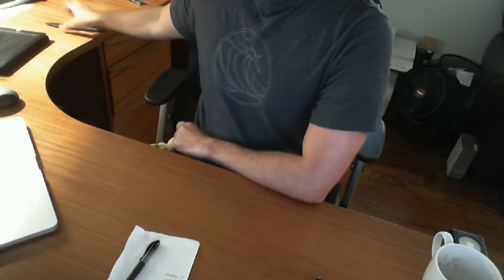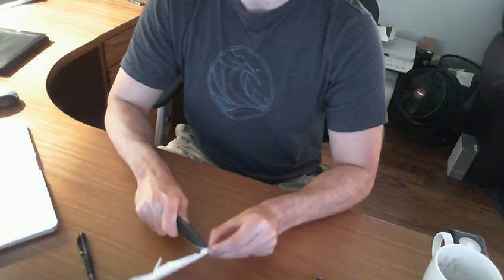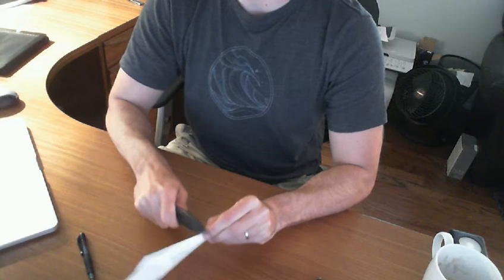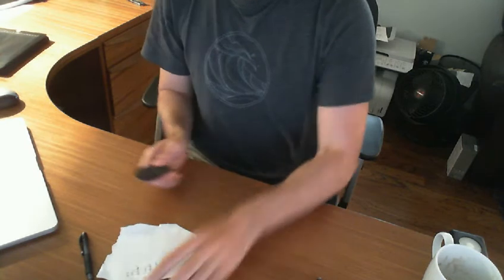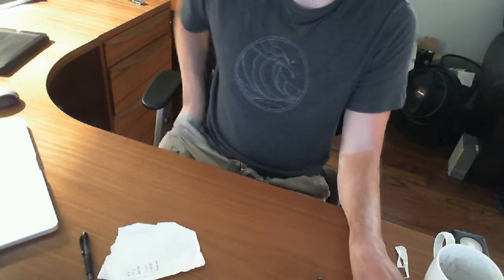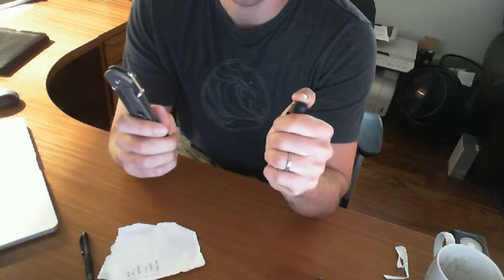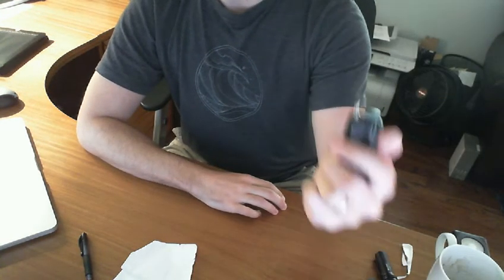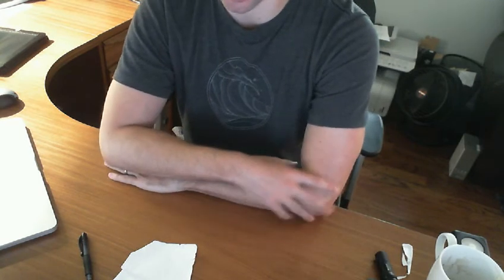Video Log 7-16-11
-  Beach hiking Videos
-  SNG
-  Final Cut Pro X
-  Wireless Transmitters
-  Linux media server challenges
-  Photo Shoot